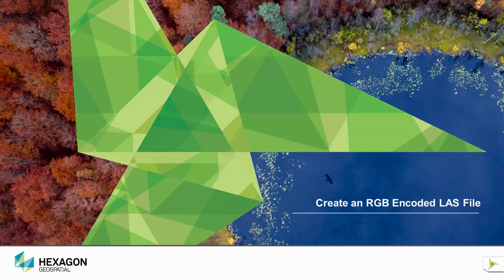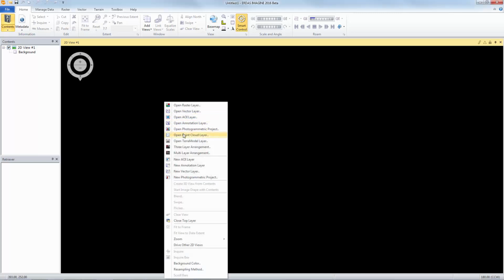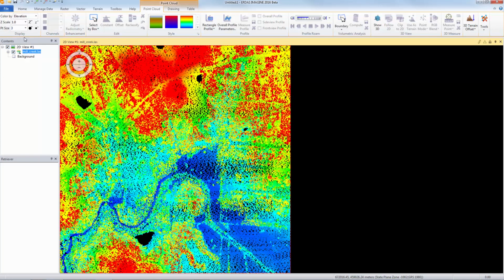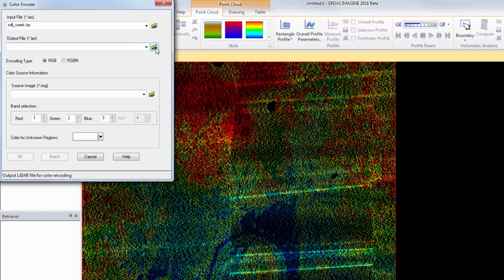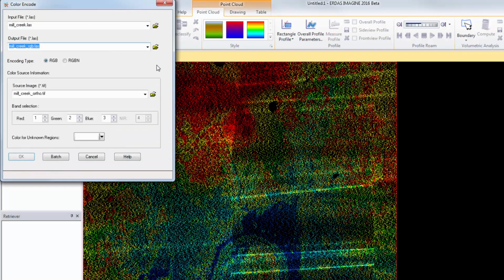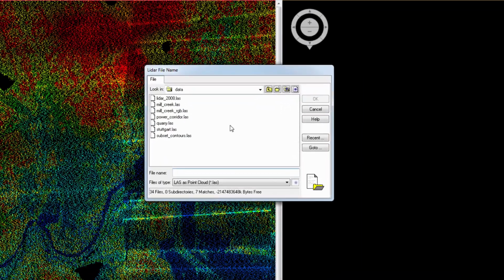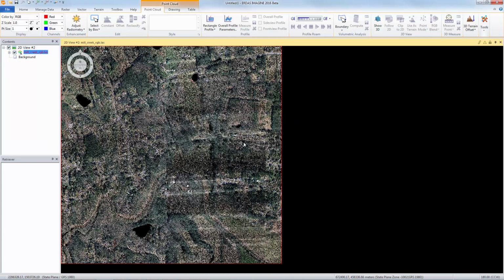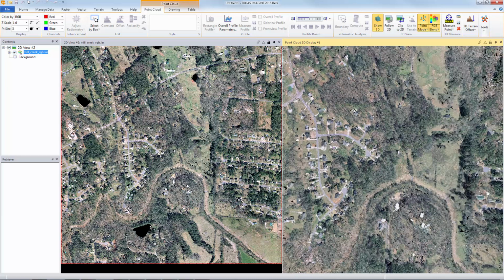Create an RGB Encoded LAS File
Learn to create an RGB encoded LAS file.